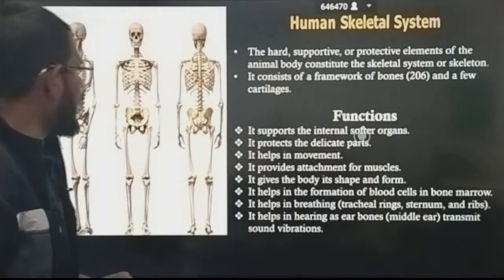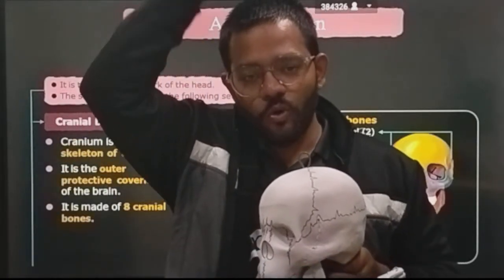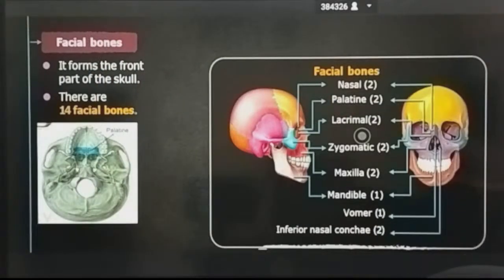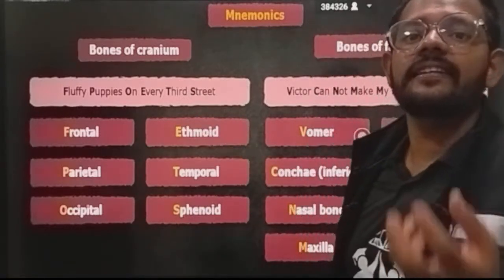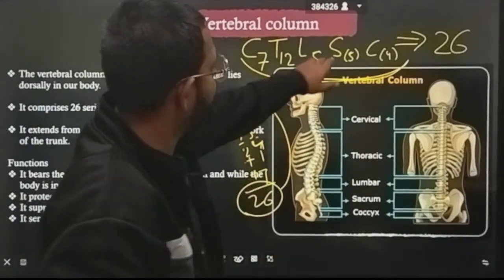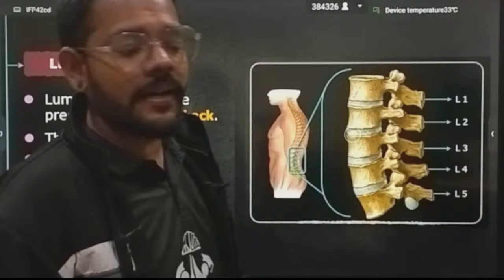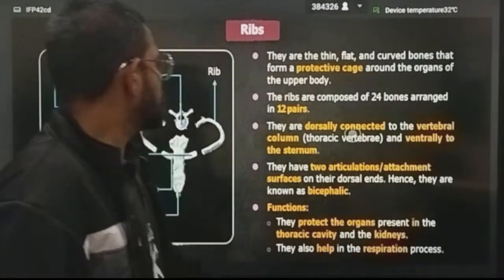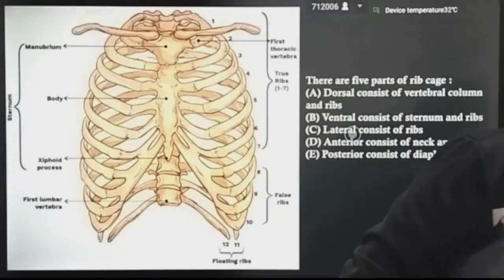5 MINUTES to Master HUMAN SKELETAL SYSTEM with TOP Biology Expert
Get ready to ace your NEET and KCET exams with this comprehensive guide to the human skeletal system! In this video, we'll cover everything you need to know about the 206 bones that make up the human body, from the structure and function of bones to the importance of the skeletal system in supporting movement, protecting organs, and producing blood cells. Whether you're a medical aspirant or just looking to brush up on your biology knowledge, this video is packed with essential information to help you succeed in your exams. So, let's dive in and explore the fascinating world of human skeletal system!